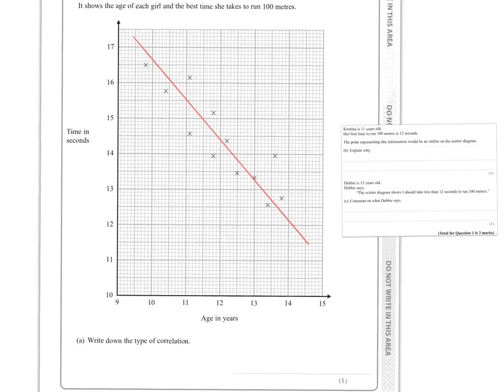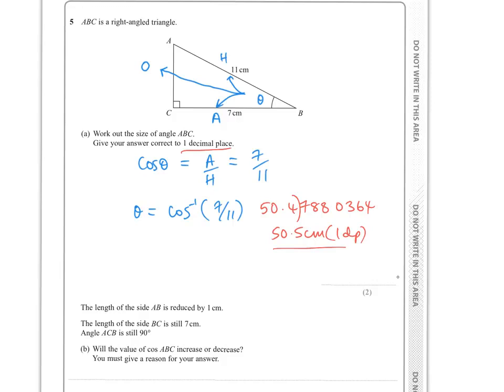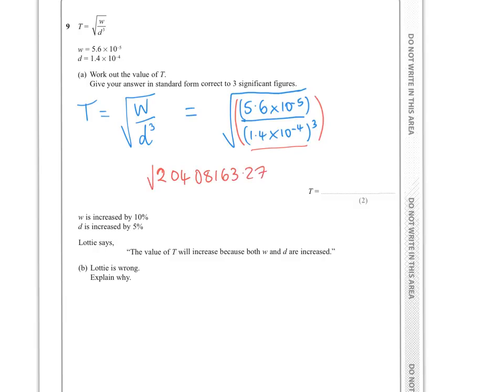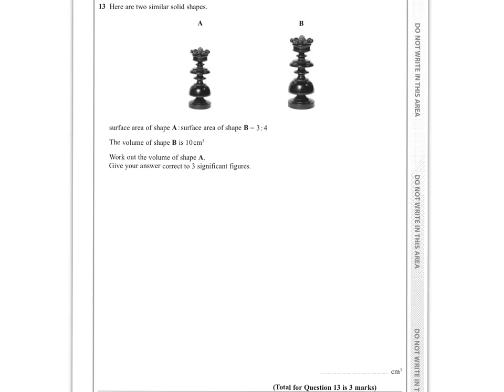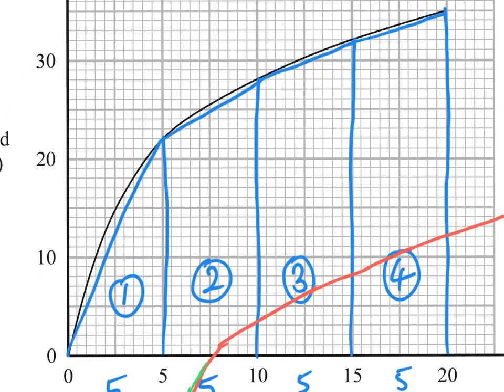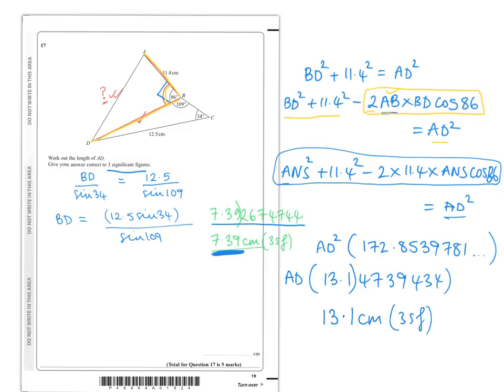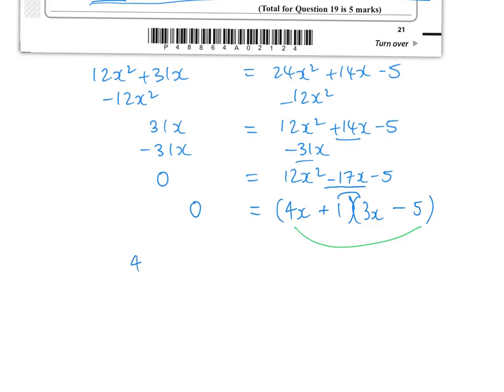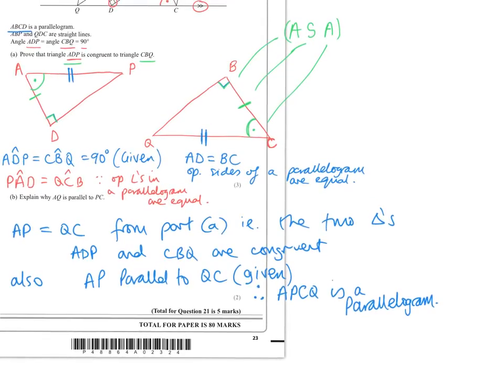JUNE 2018 PAPER 3 HIGHER CALCULATOR 3H